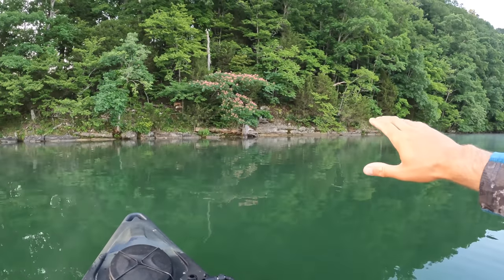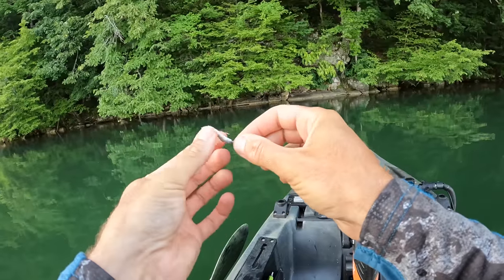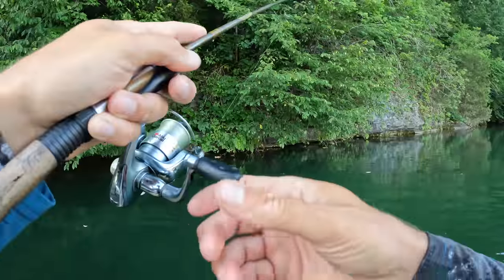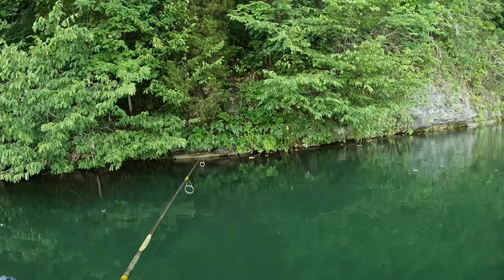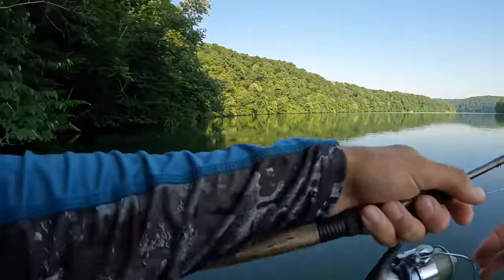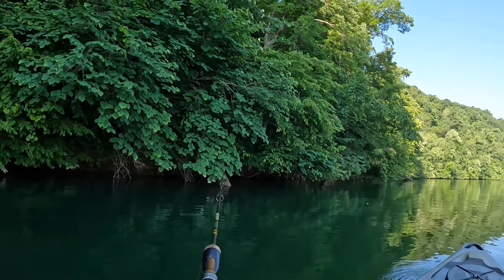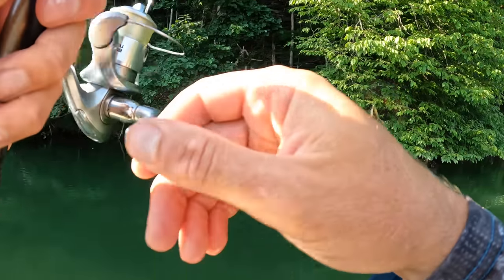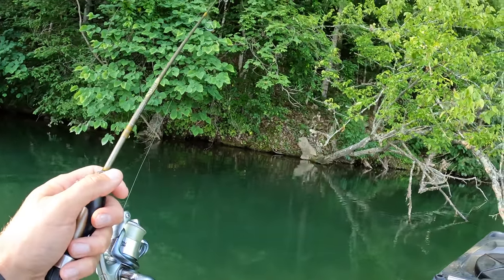Ultralight Fishing for Summer Bluegill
2lb. Line